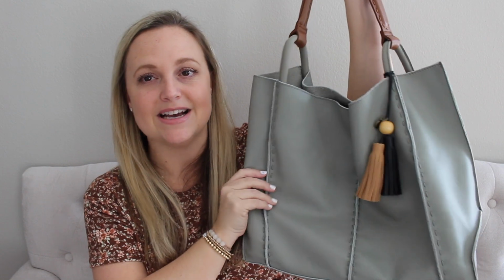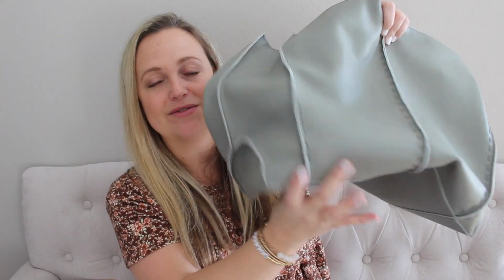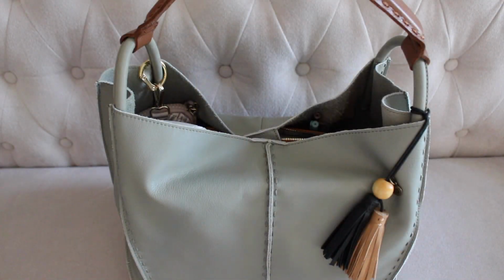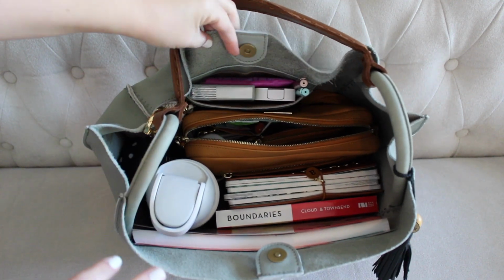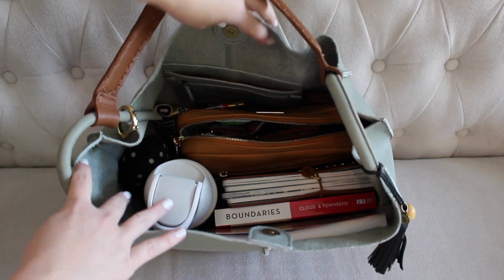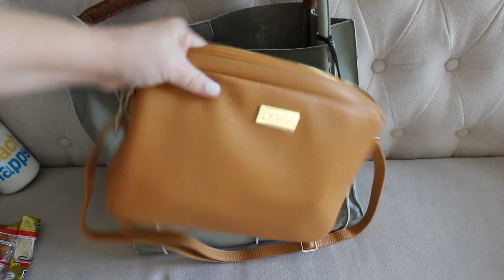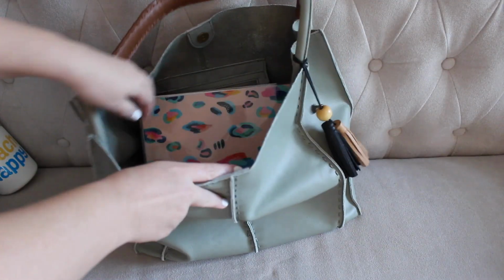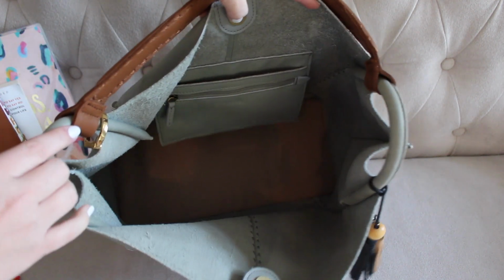THE SAK | Los Feliz Large Tote Review! | GatorMOM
Items packed in today's bag:
-MZ Wallace link Pouch
-OVenture big O key ring